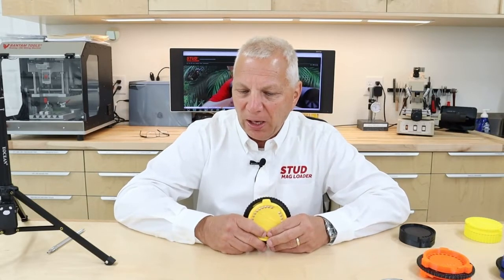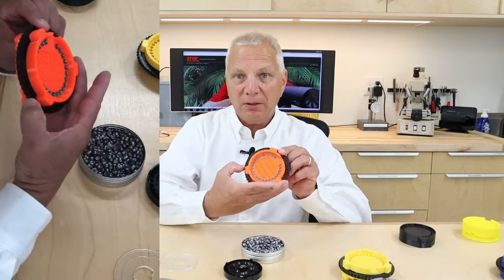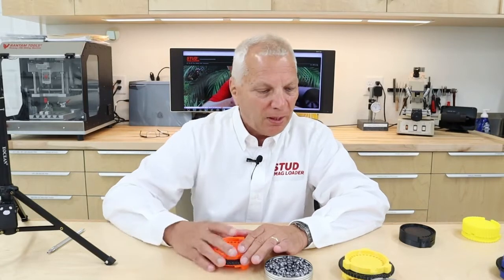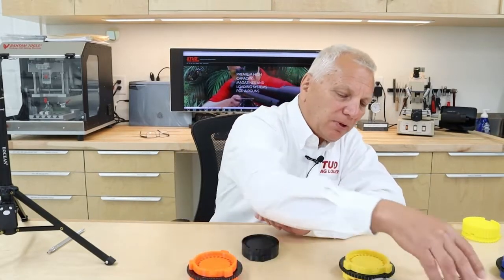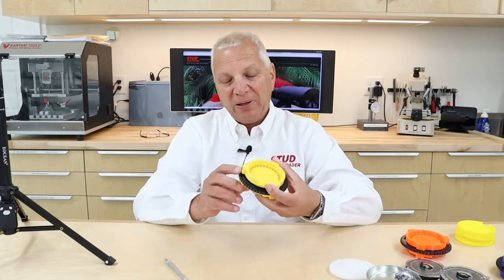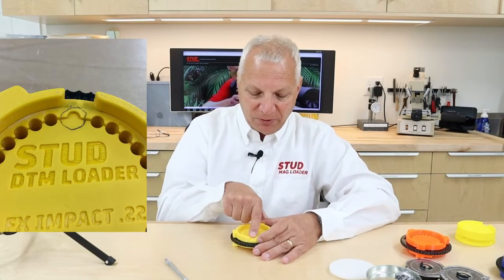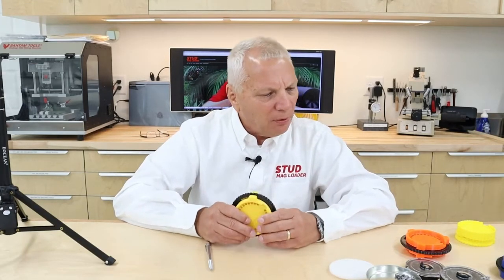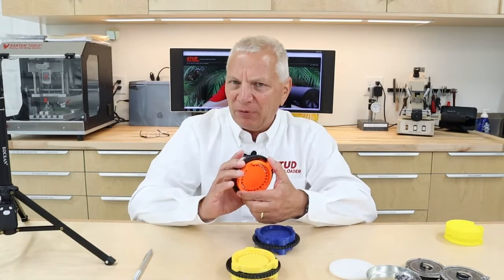The STUD DTM: What it does and the magic behind how it works.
In this video we do a really deep dive into the STUD DTM (direct to mag) that automatically allows users to load, a FX Impact magazine. In the video, we show how the DTM compares with competing products, the engineering behind its "magic" and how it's made. For those of you that enjoy the "nuts and bolts" behind how a product is designed and made, this is for you.

Here is the link to the Atlas Airguns Podcast referenced in the video: